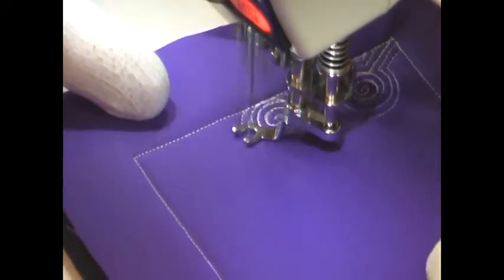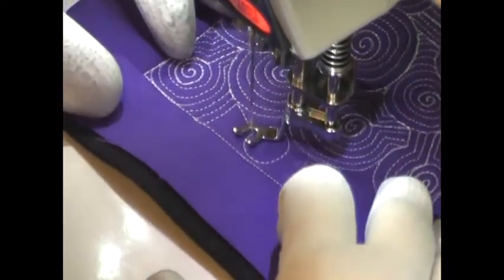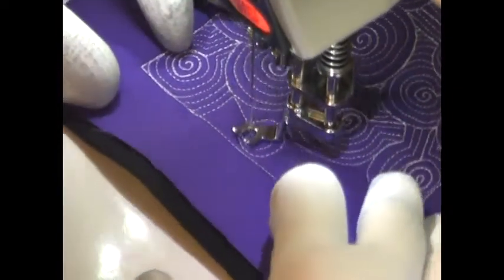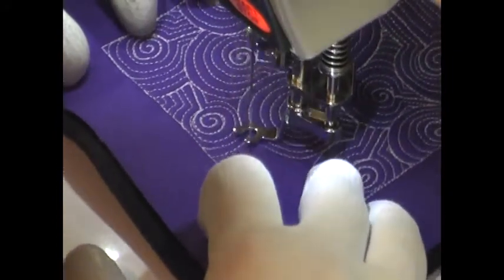Free Motion Quilting Video: Lollipop Echo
Learn how to quilt hundreds of free motion quilting designs with Leah Day. Click the link above to learn about her book 365 Free Motion Quilting Designs.

Find tools and supplies for free motion quilting on your home sewing machine